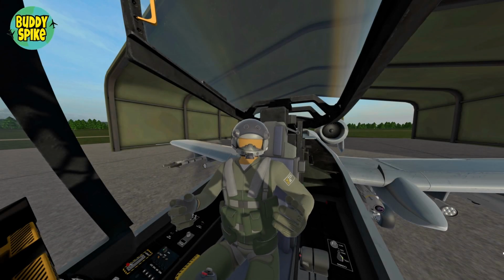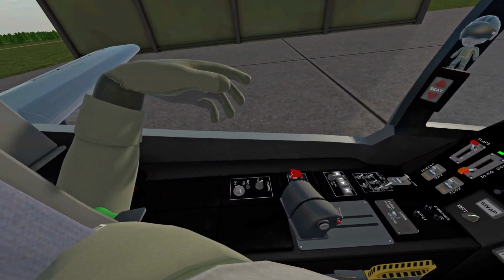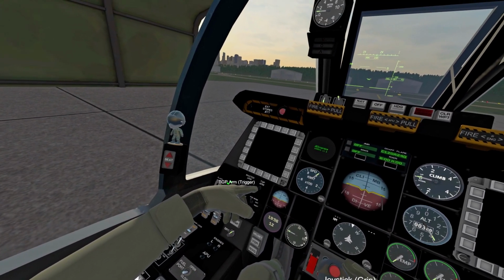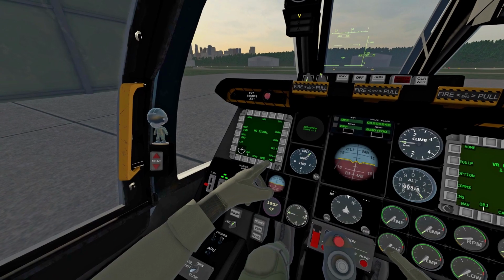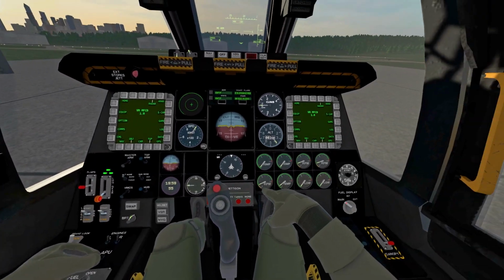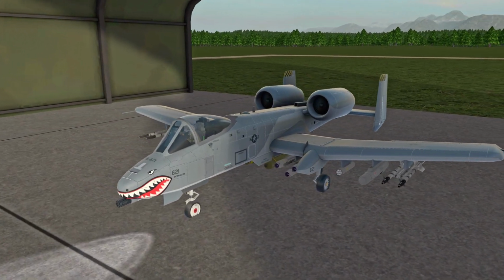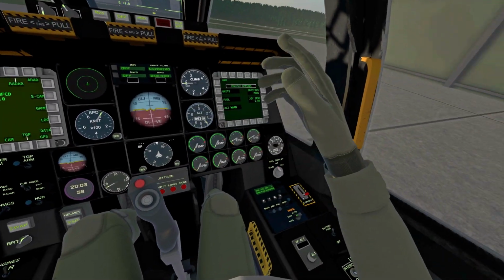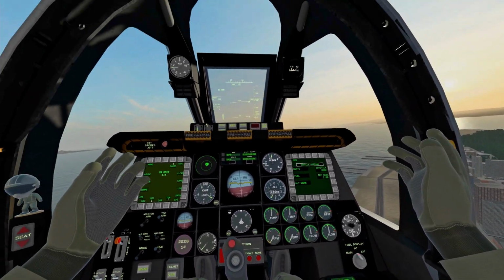VTOL VR A-10 Warthog Cockpit intro and take off (NEW FREE MOD)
My Specs
CPU: i5-9600KF 4.3Ghz
GPU: ASUS GTX 1080  8gb Vram
RAM: 8+8gb Dual channel 2666 Mhz
Motherboard : Gigabyte Z390 AORUS
500 GB SSD